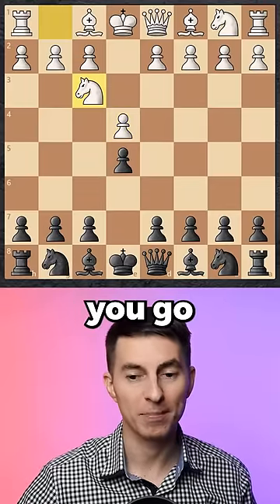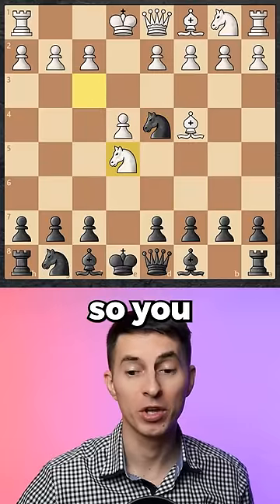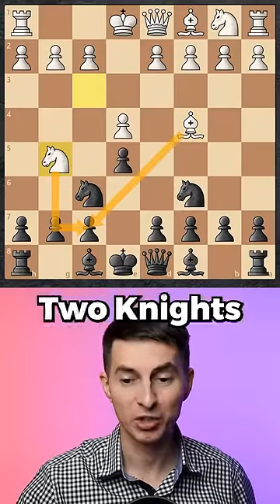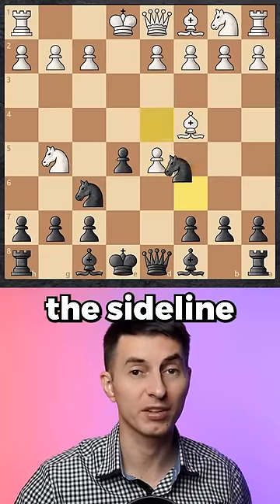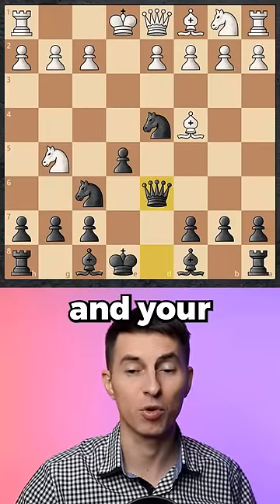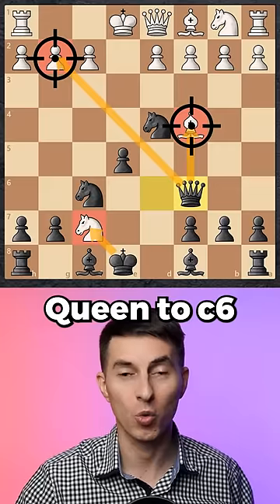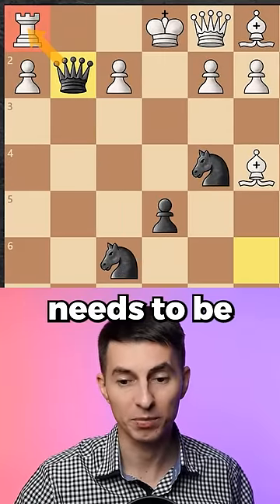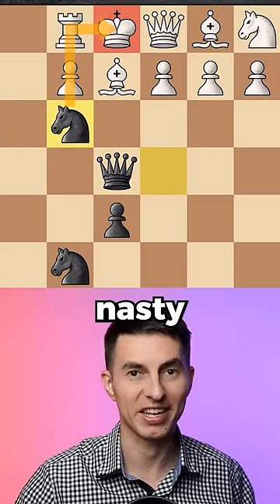Blackburne Shilling TRAP on Steroids!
This version of the Blackburne Shilling Gambit TRAP destroy the Fried Liver Attack!